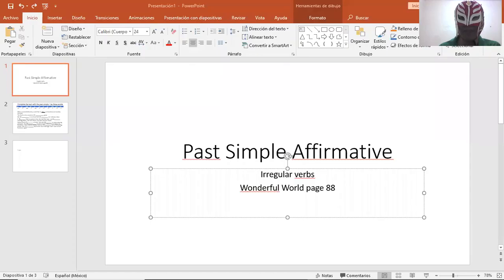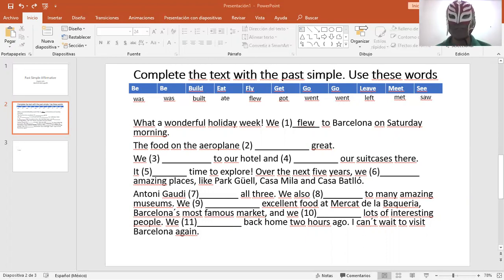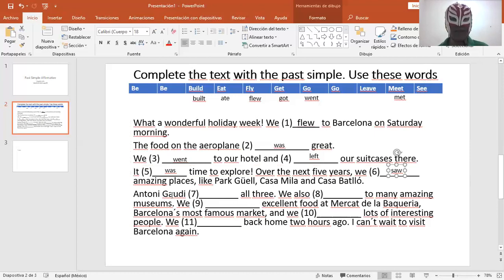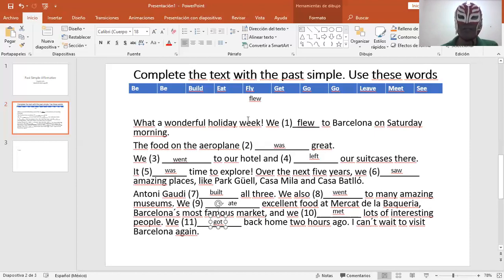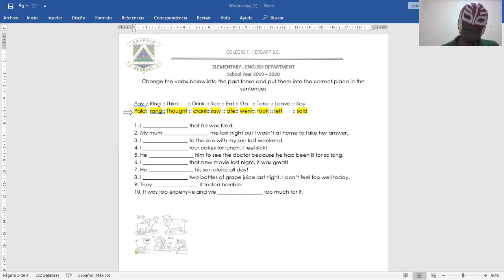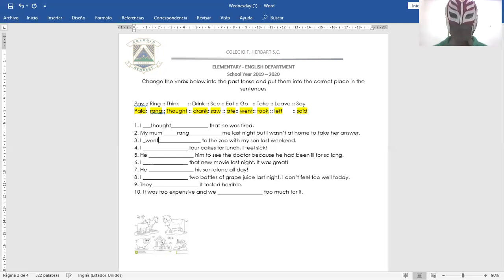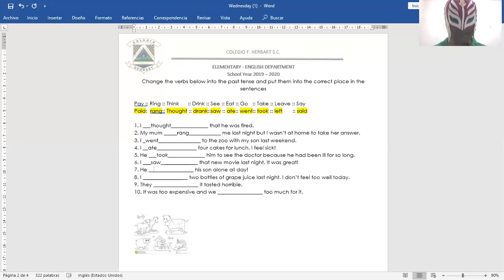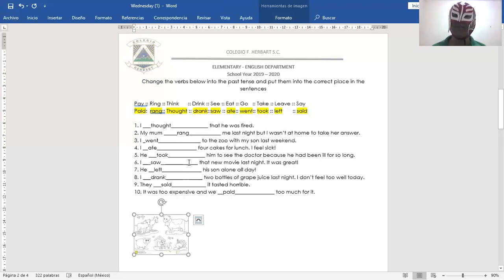Past simple affirmative irregular verbs exercises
Brief explanation about how to practice the past simple affirmative, using irregular verbs.